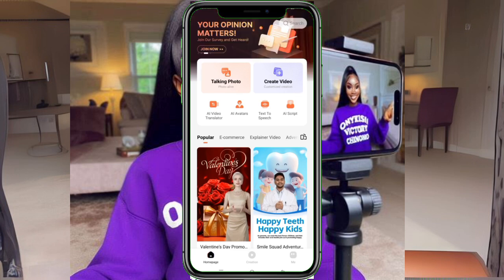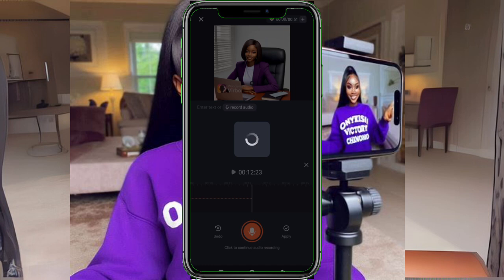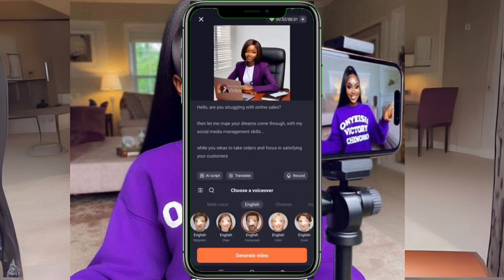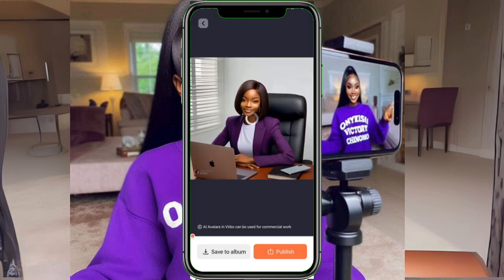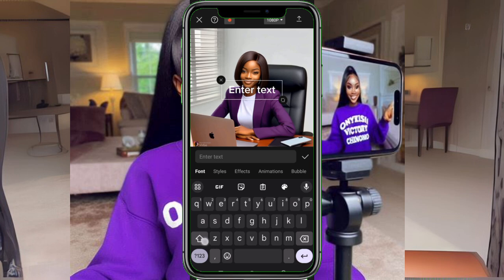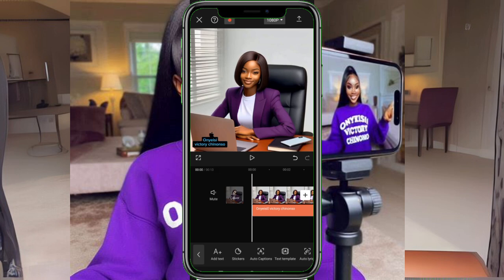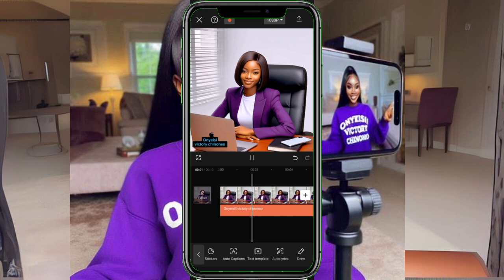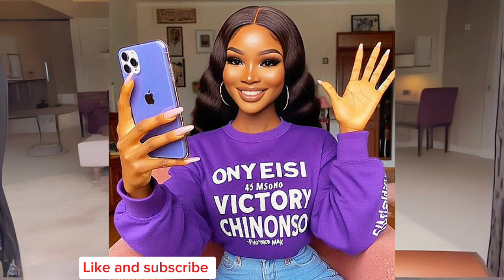How to create your own talking avatar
Learn How To convert your Beautiful AI Pictures to a talking avatar For Free Using virbo

It is a beginner Step-by-step video that will help create real AI talking avatar for your content creation and Faceless YouTube channel.

You can appreciate it by sharing it with your friends on your Facebook, Instagram, TikTok, or WhatsApp status. Thank you.

Other videos to watch:

How to generate ai pictures with bing;

AI images,AI pictures,Bing,Digital Marketing Passive Income,Online Business,Make Money,Bing Image Generator,How to create AI pictures,Realistic AI images,How to create AI images for free,How to use Bing Image creator,How to create AI images for free with your mobile phone,How to use Bing Image creator(step by step),Text to image,AI apps,Artificial Intelligence,Side Hustle,Product pictures,Earn Money,Photography,Work From Home,Business Tips,AI Photos